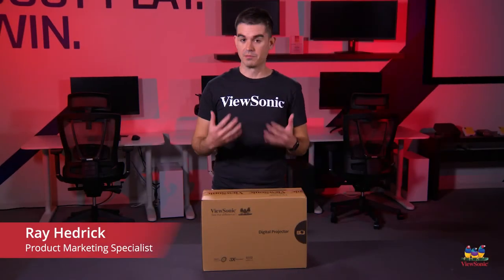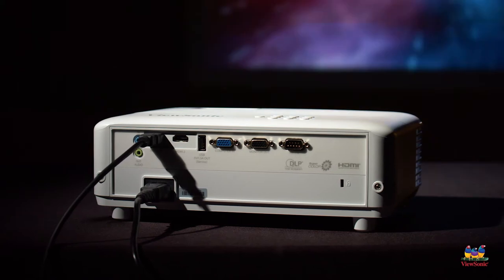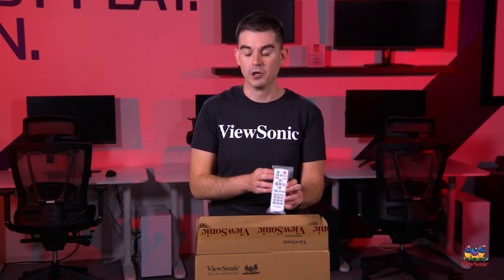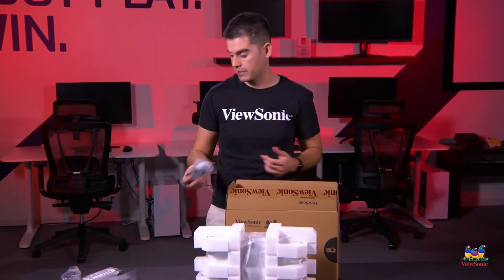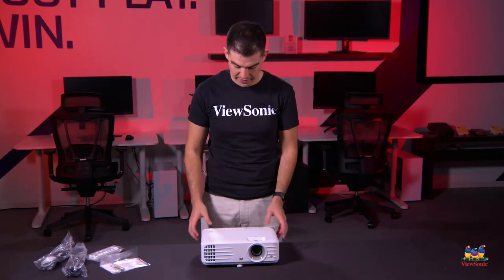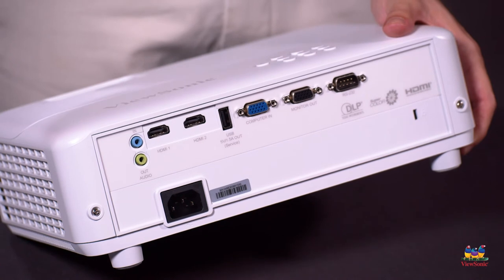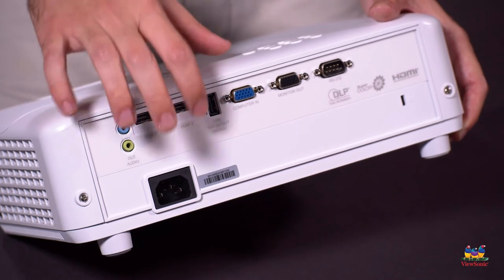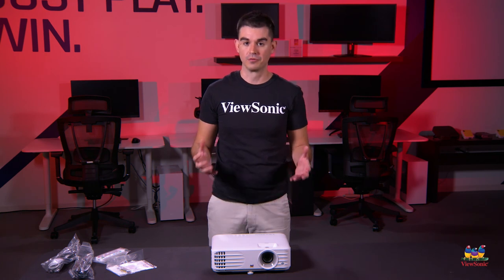Unboxing the PX701HD Home Entertainment Projector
With 3,500 ANSI lumens of high brightness, the PX701HD delivers cinematic colors and supersized movies even in bright environments.